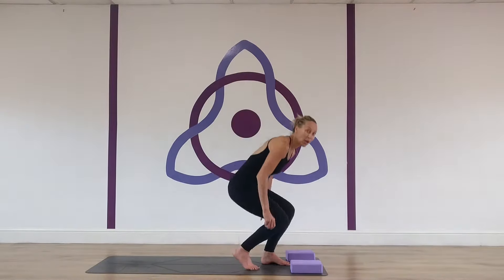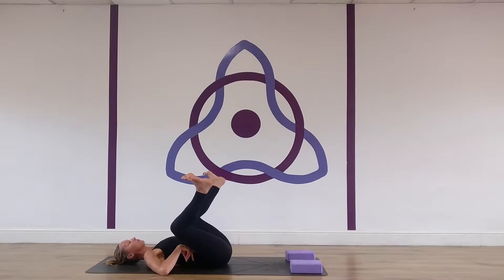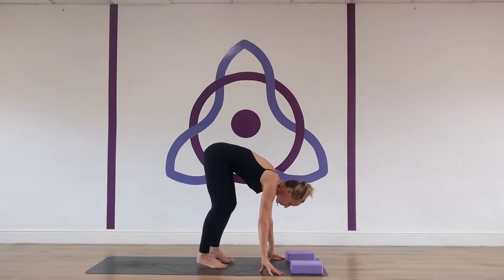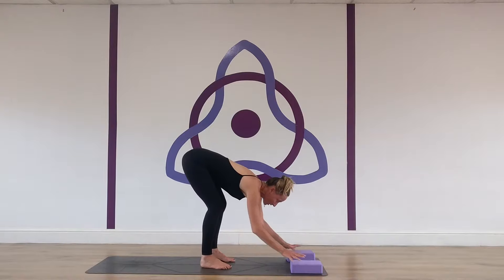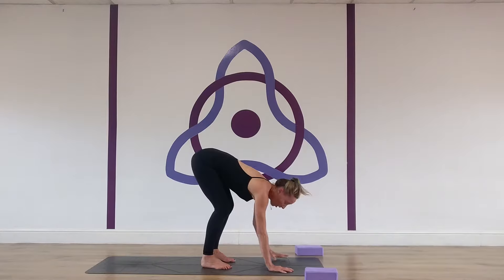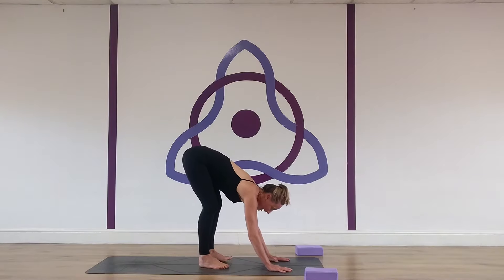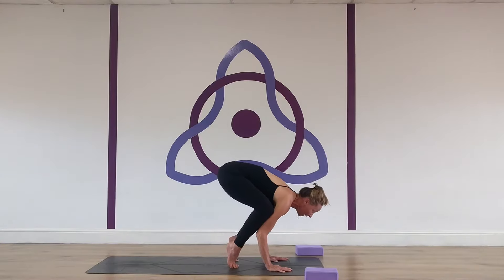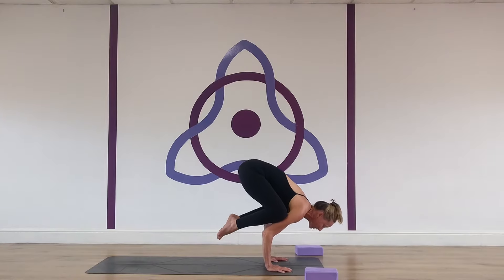Bakasana, Crow Pose Tutorial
5 minutes
Quick, fun tutorial on Bakasana, Crow pose.
Breaking down this arm balancing pose using blocks.